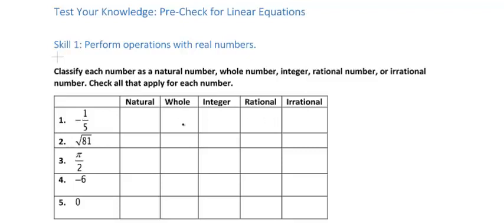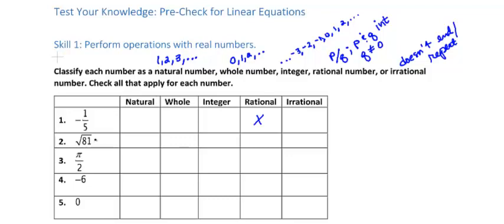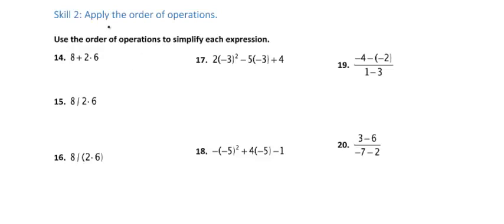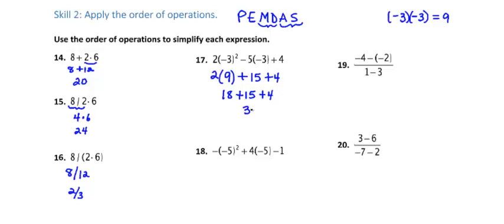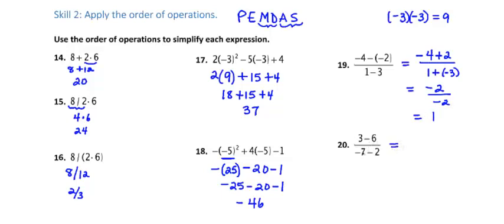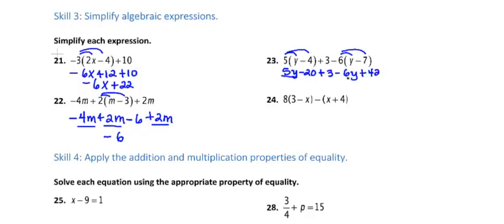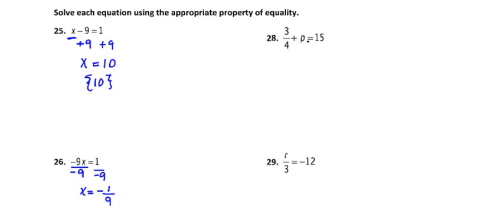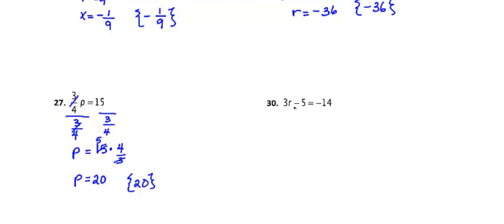Section1 Prereq Check Solutions